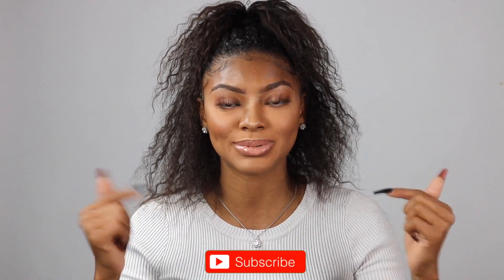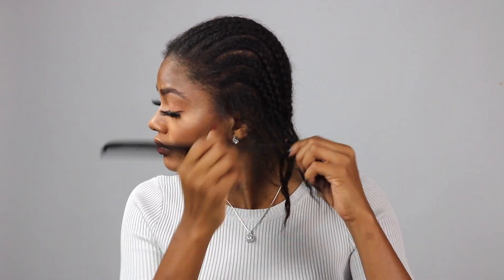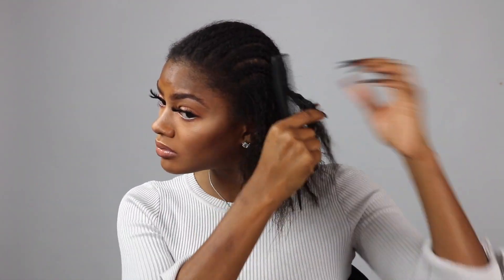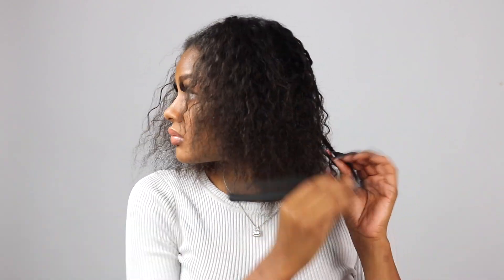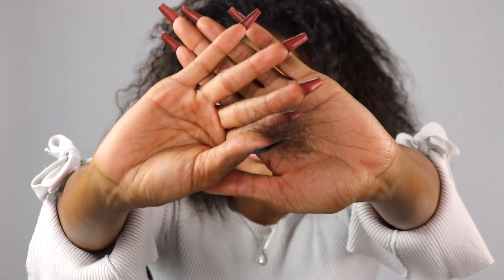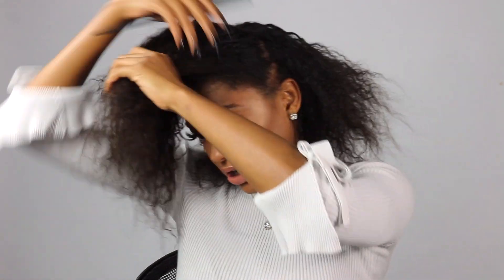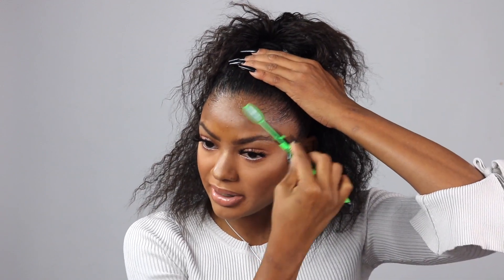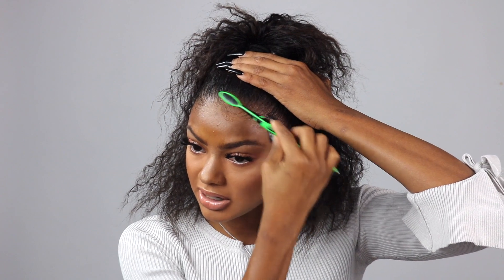Relaxed Hair Braid Out (EASY)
Braid outs are great protective styles that can be repurposed the closer you get to wash day! I decided to take my 23 day old braids down to prepare for wash day but I needed to style my hair for a few errands! See how I style a braid out on my relaxed hair!!

We're now at 54k supporters ! However sometimes I like to throw in bonus videos at 2pm!

S U B S C R I B E H E R E

Shop Jeweled Jewelry
925 STERLING SILVER CUSHION CUT NECKLACE $35

PRODUCTS MENTIONED
Xtreme Wet Line Styling Gel Extra Hold

Checkout A Few of My Other Relaxed Hair Videos

Facebook OR JazzieJaeT/ Jazmine JazzieJaeT